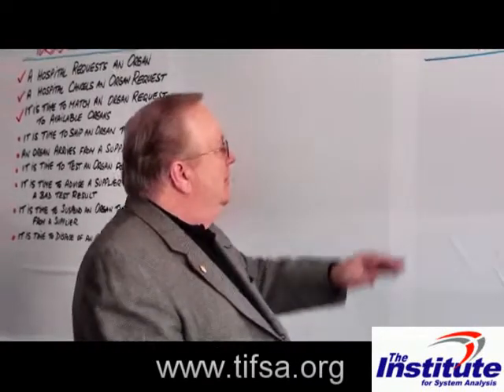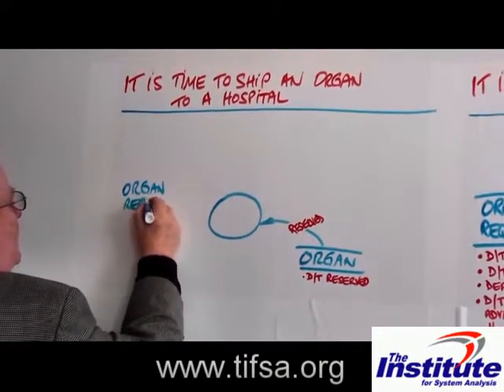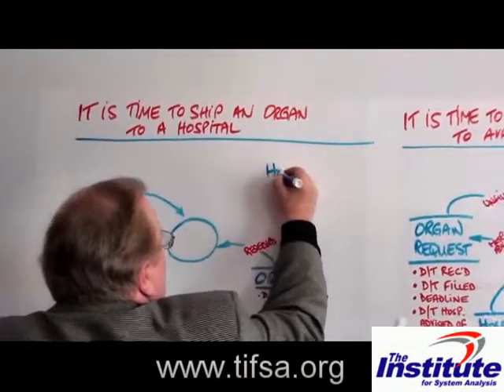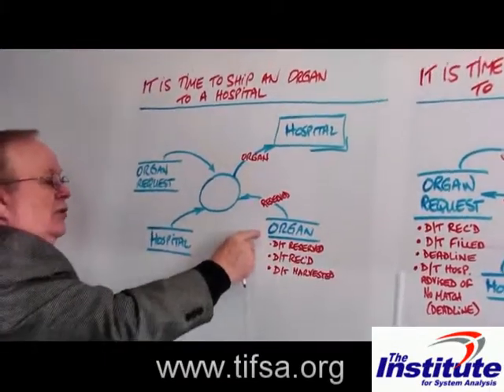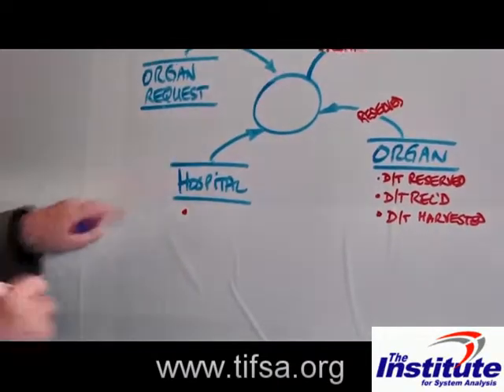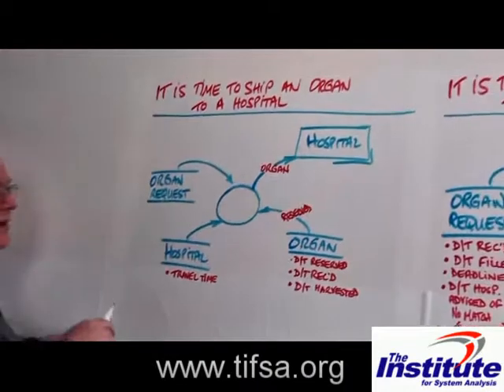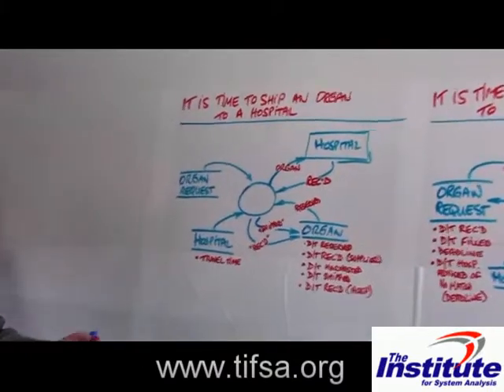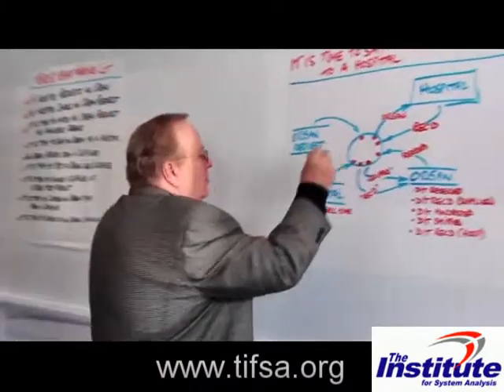#05 Business Process development of "Ship Organ" process - Walkthrough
Trond Frantzen walks through the development of the Business Process for the "It is Time to Ship Organ" process, for the TORDIS sample project.